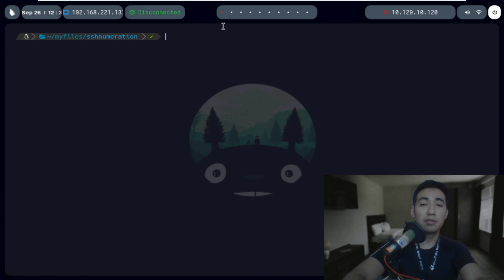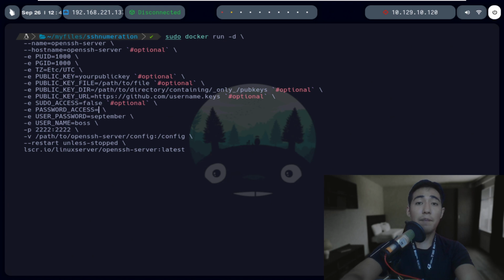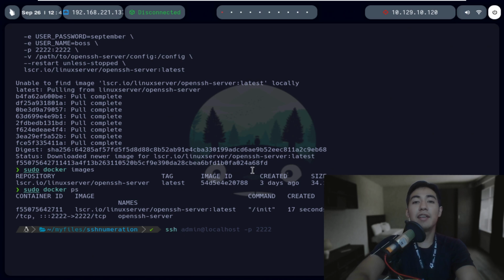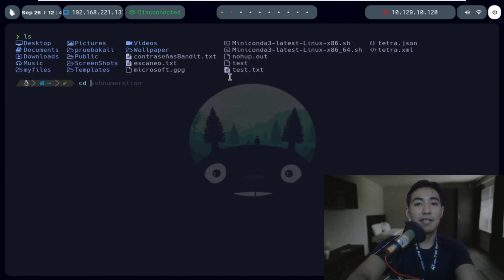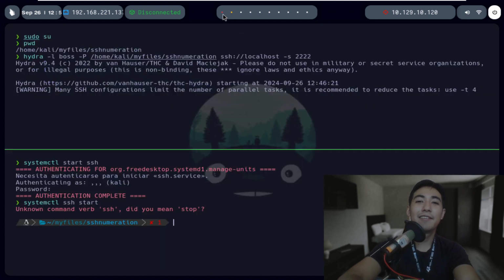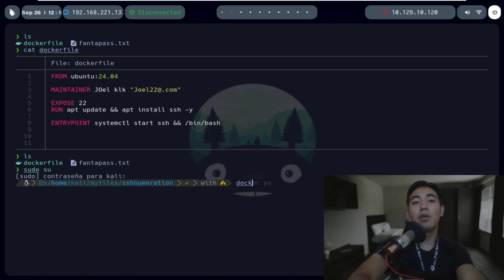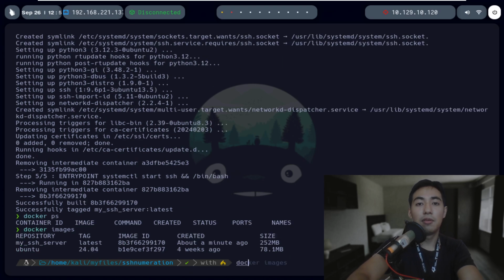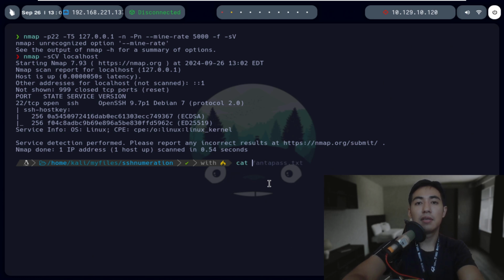Basic Hacking SSH PROTOCOL